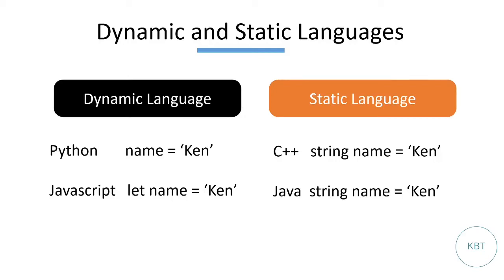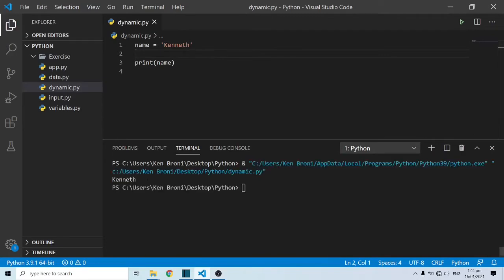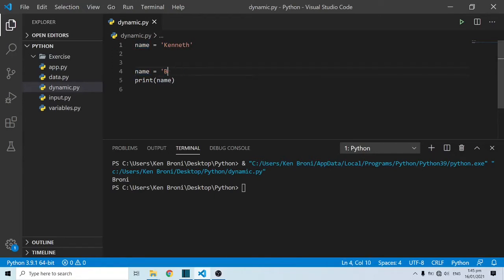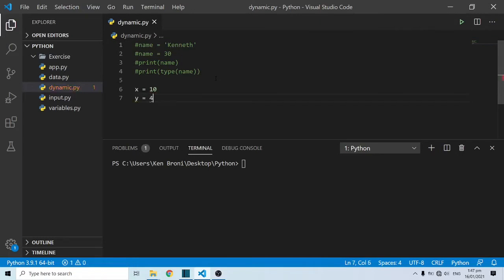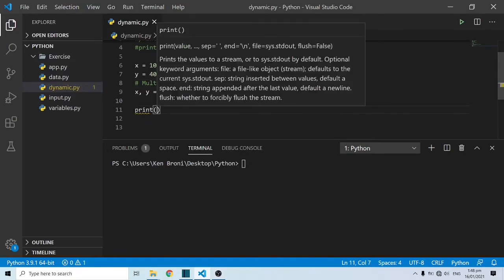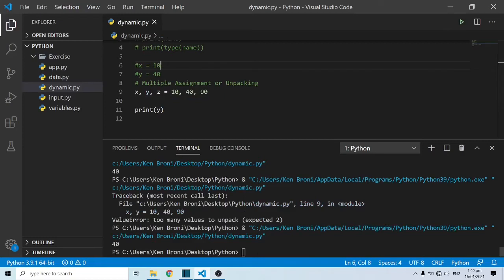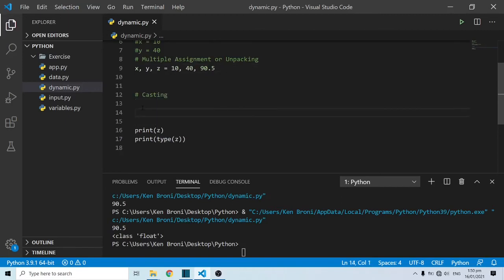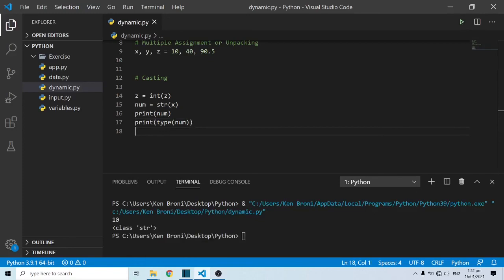Dynamic and Static Programming Languages | Python Programming Series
In this series of videos, we will learn python programming. Part five will look at dynamic and static programming languages.

OBS Studio

Shotcut